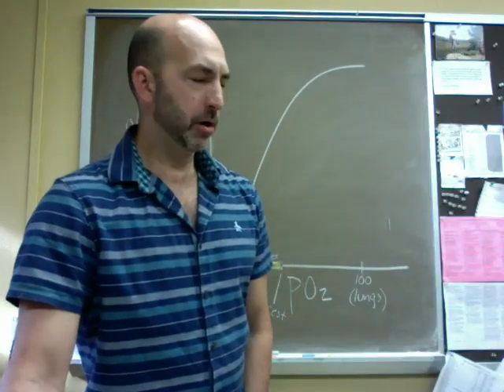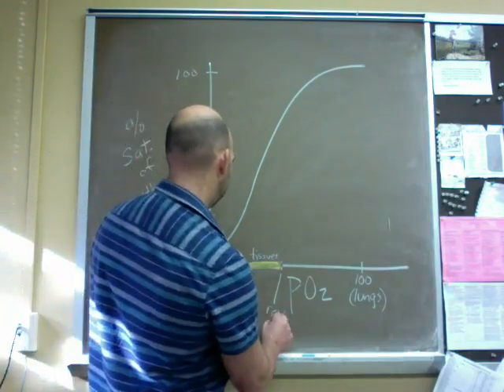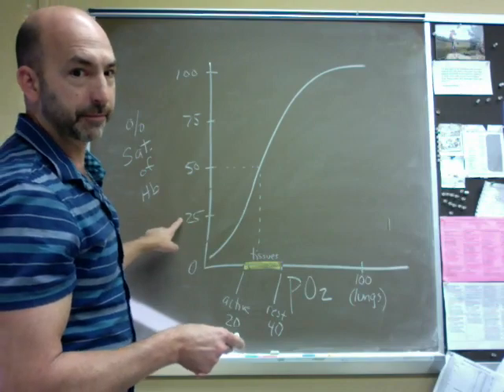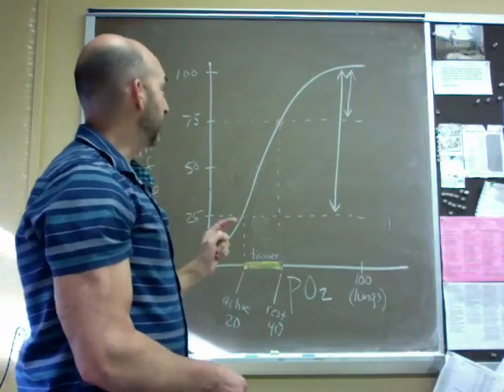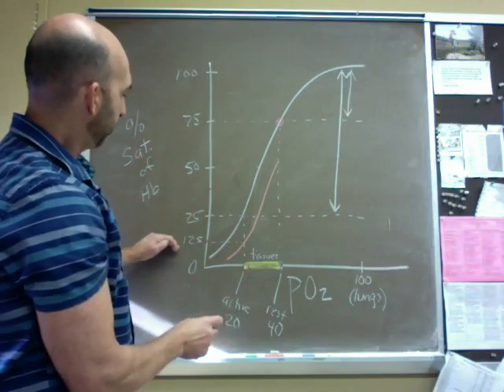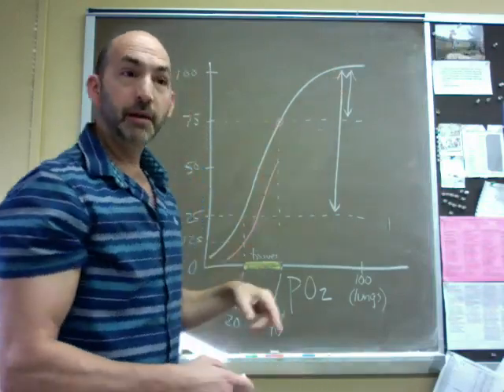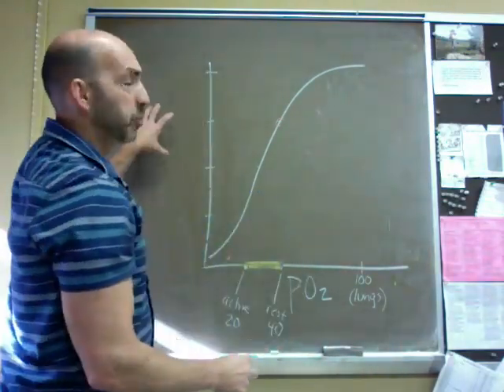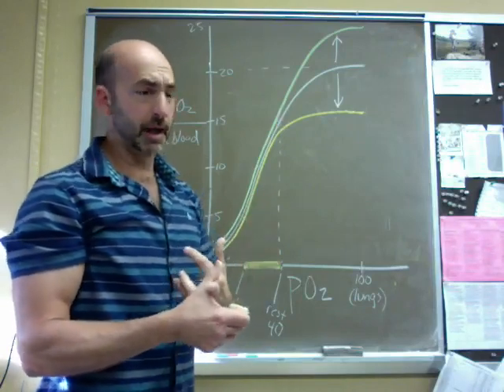Hemoglobin dynamics (cooperativity, affinity, capacity)